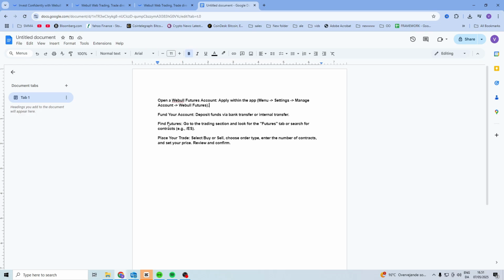How To Trade Futures In Webull - Full Guide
In this video I'll show you how to quick easy and fast learn how to trade futures in webull. The method is very simple and clearly described in the video. Follow all of the steps & see how to start trading futures on webull!